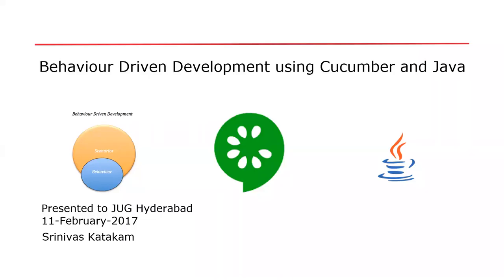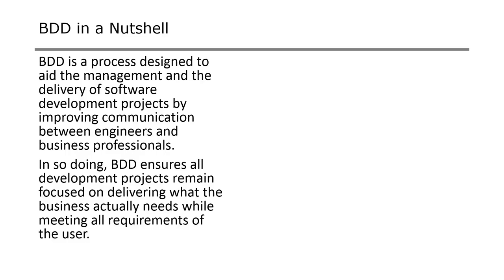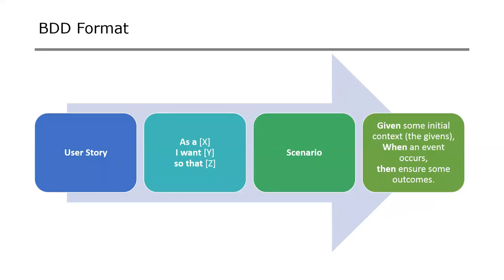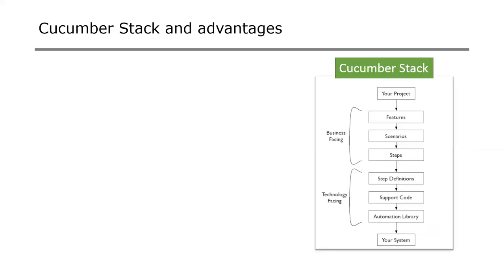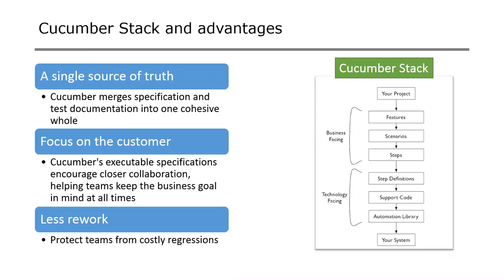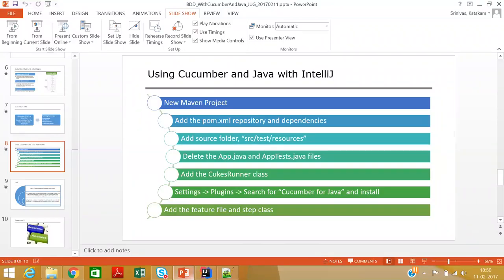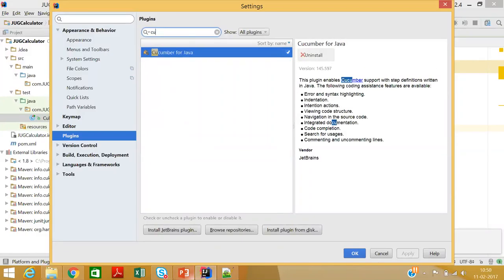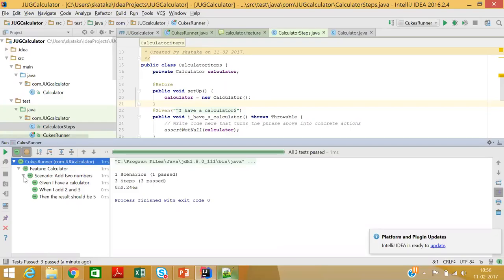BDD with Cucumber by Srinivas Katakam